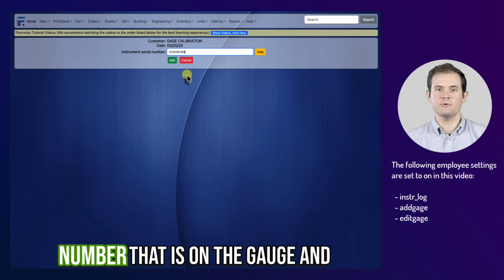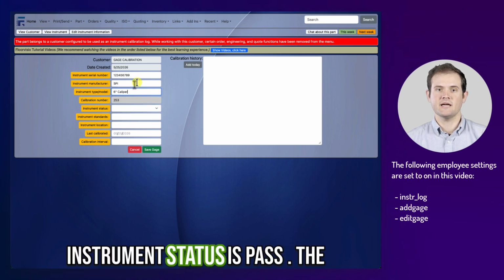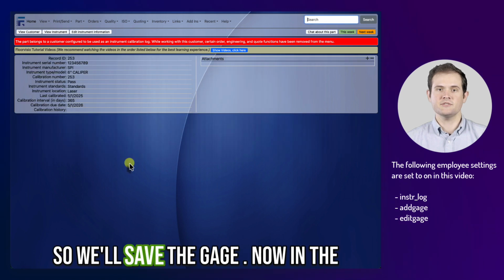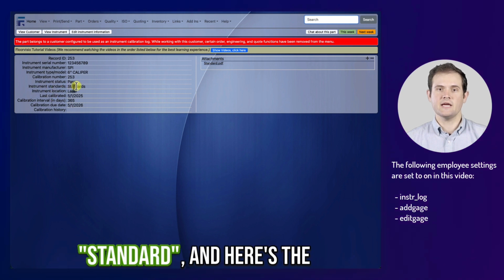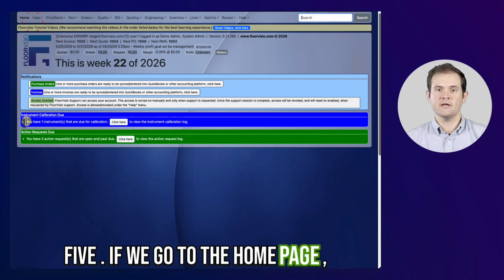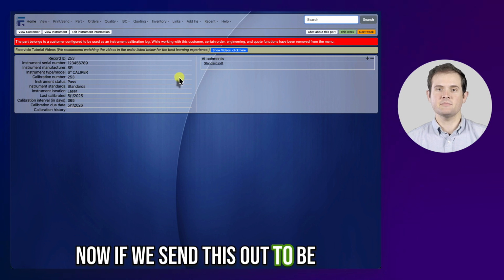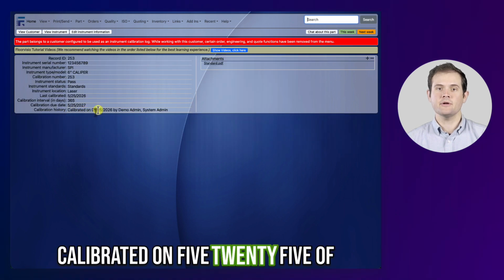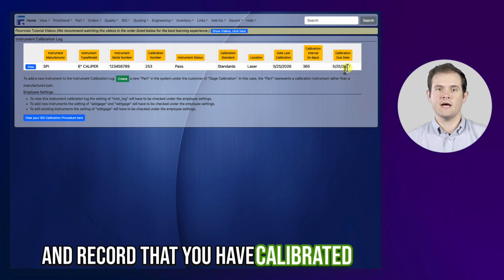How to Add an Instruments and Record Calibrations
In this FloorVisio tutorial, learn how to add a new instrument to the Instrument Calibration Log and properly record calibration activity.
This video walks through:

Creating a new instrument record
Using the Gage Calibration customer
Assigning the manufacturer serial number
Recording calibration dates and results
Tracking calibration history
Managing calibration records for audits and compliance
Keeping calibration records up to date is critical for quality control, traceability, and maintaining compliance within your manufacturing operation.
FloorVisio helps manufacturers manage instruments, gages, and calibration records directly inside the ERP and MRP system.